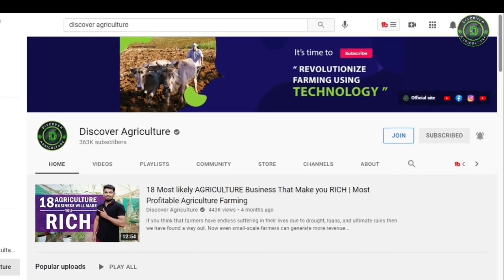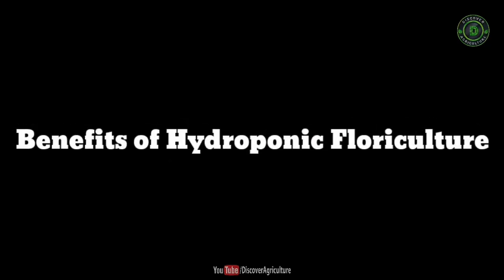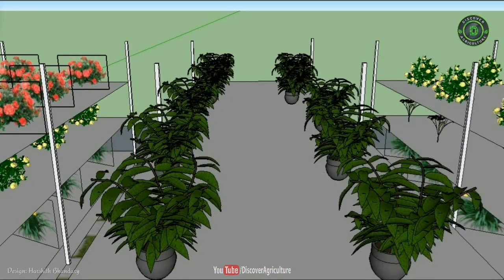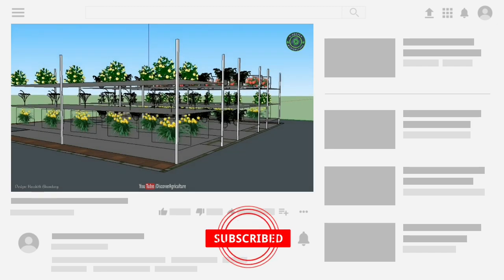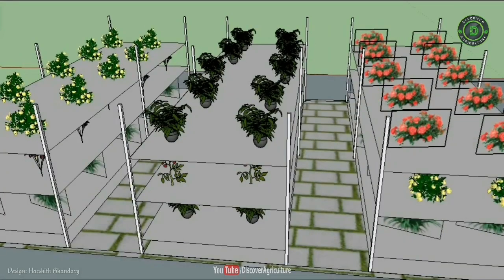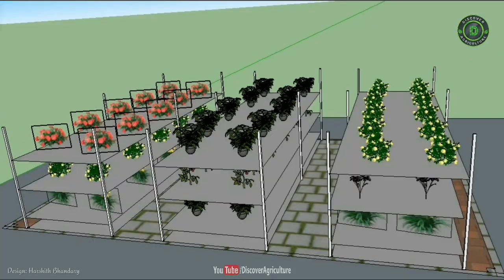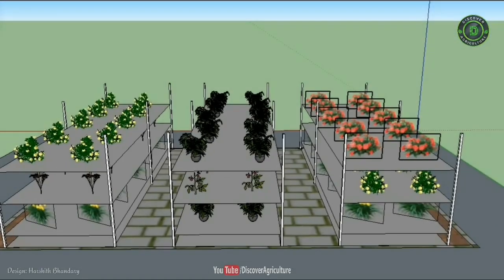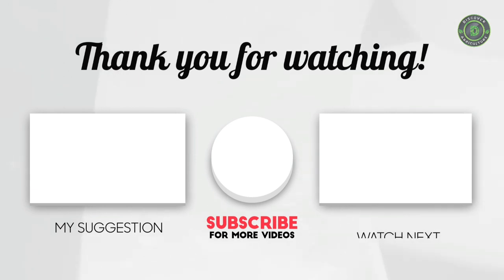Most Profitable Vertical Integrated Farming Business at Home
Integrated Farming of Flowers, Medicinal plants and Vegetables (open vertically integrated farming):
Interplanting Flowers and vegetables do more than pretty up the veggie patch. Integrating flowers into your vegetable gardens or growing vegetables in with your flower borders can be fun and beneficial.

0:00 introduction
0:07 hydroponic integrated flowers and vegetables
0:27 benefits of hydroponic floriculture
1:20 growing vegetables hydroponically
1:56 integrated flowers and vegetable farming
2:10 vertical integrated farming of medicinal plants & flowers